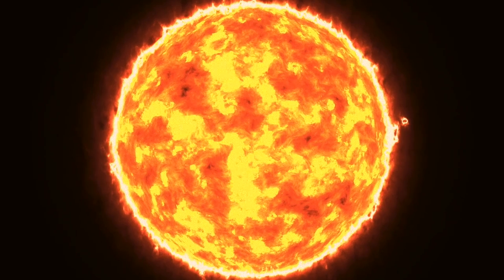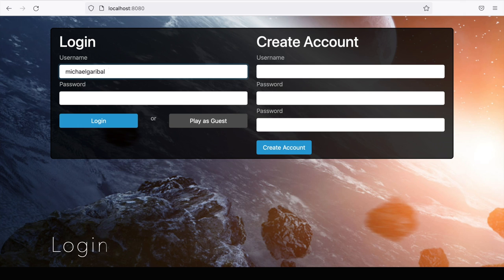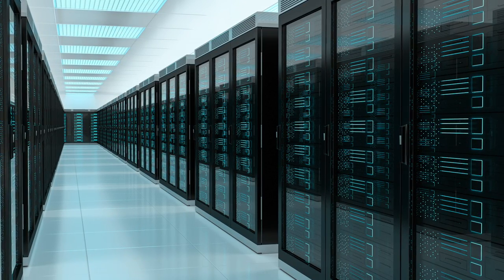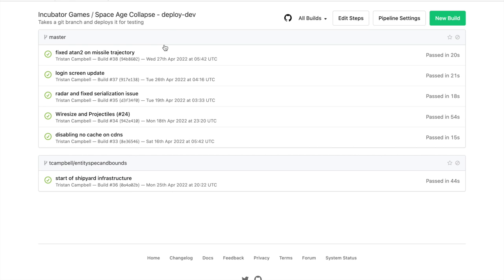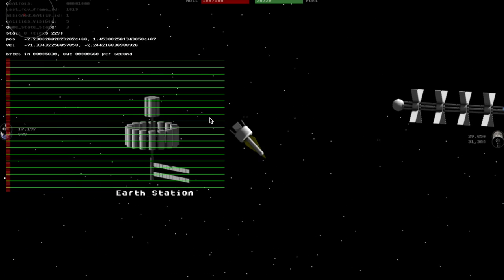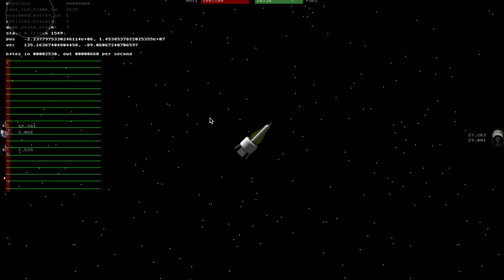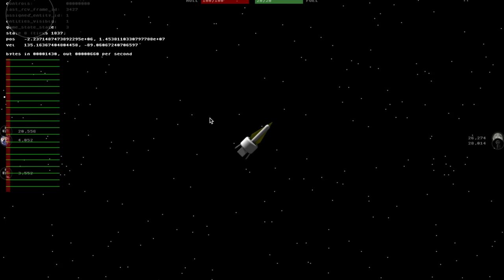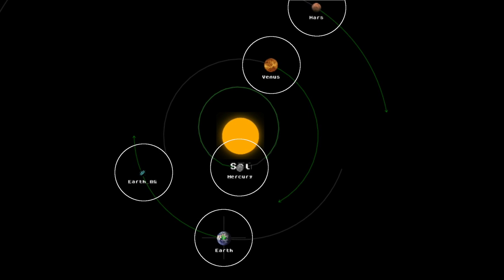May Update! Missiles and Network Traffic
Space Age Collapse - Indie Space MMO

Fun with auth and deploying to servers
Network optimization
Work on guided missiles

New updates on the first Saturday of the month.